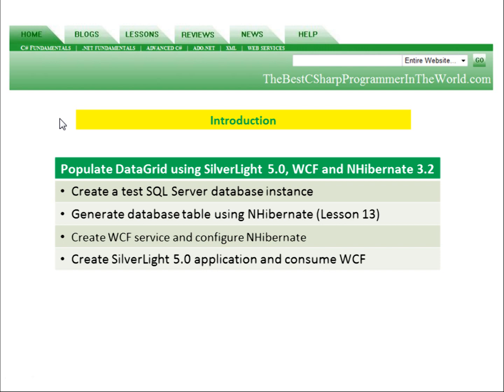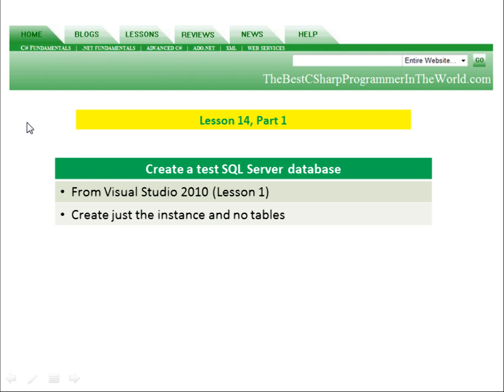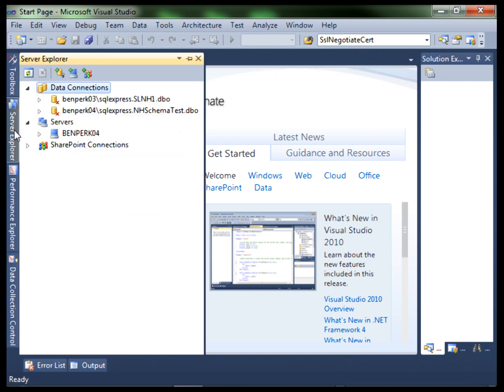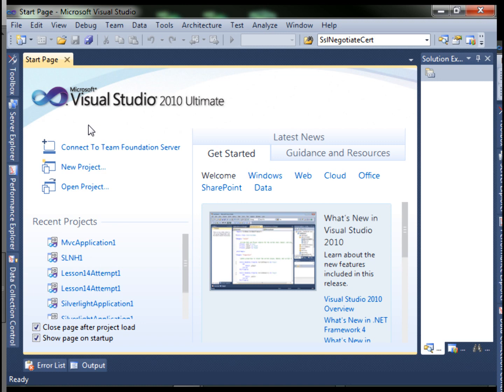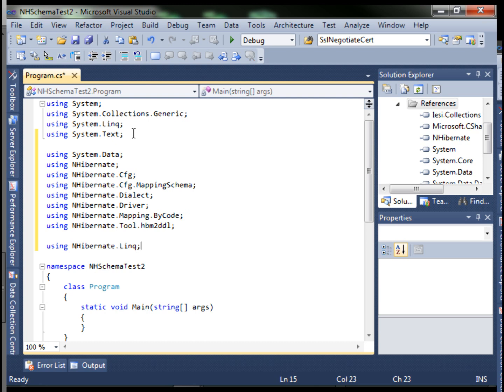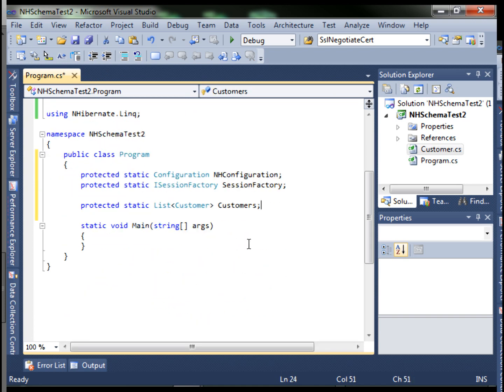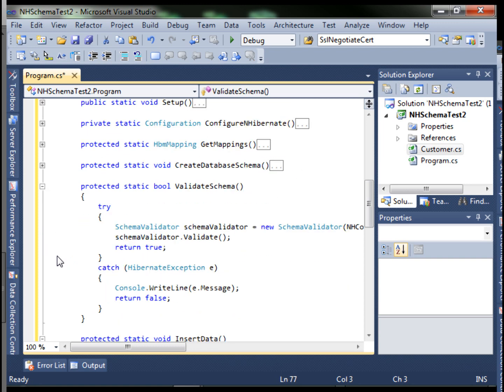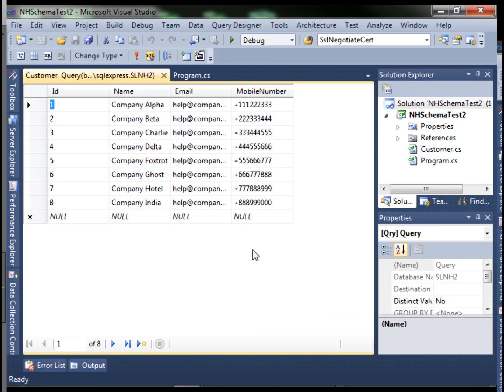Lesson 14 - Populate a DataGrid in SilverLight 5.0 using NHibernate 3.2 and WCF (Part 1 and 2)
Create a SQL Server database from Visual Studio, Create the database table using NHibernate SchemaExport, Create a WCF which uses NHibernate, Create a SilverLight 5.0 application, Populate SilverLight 5.0 DataGrid